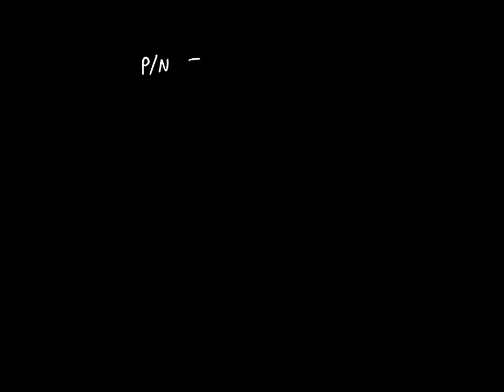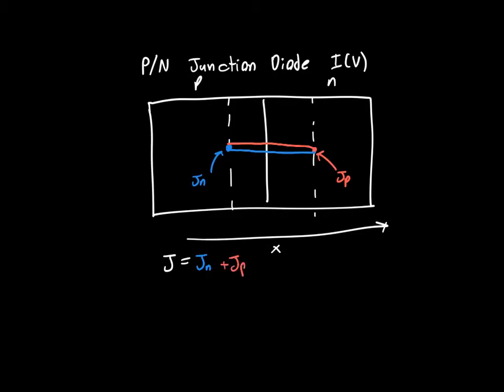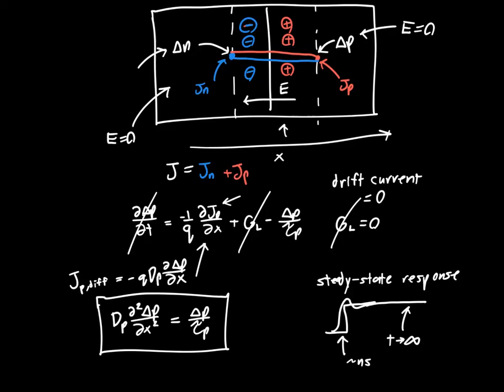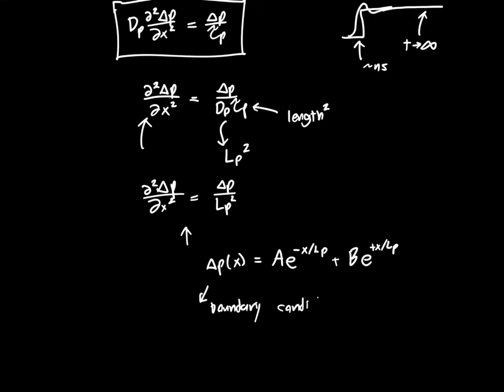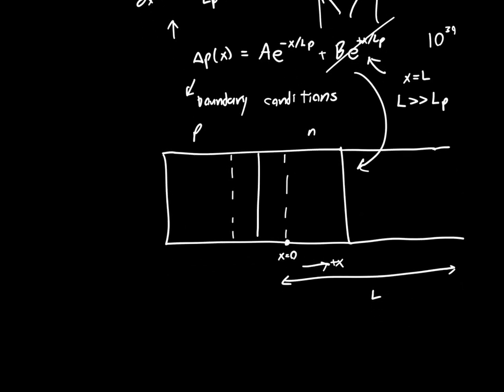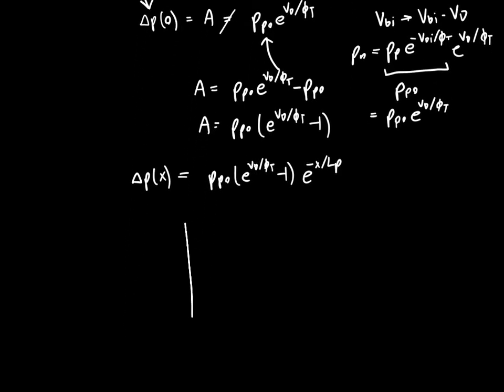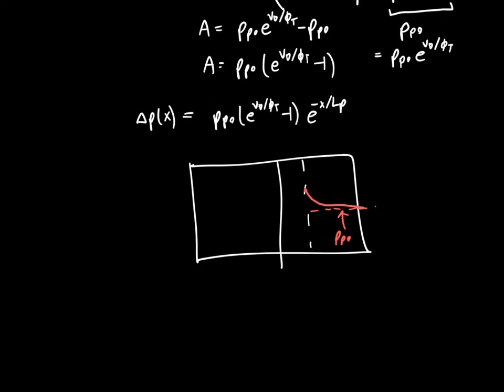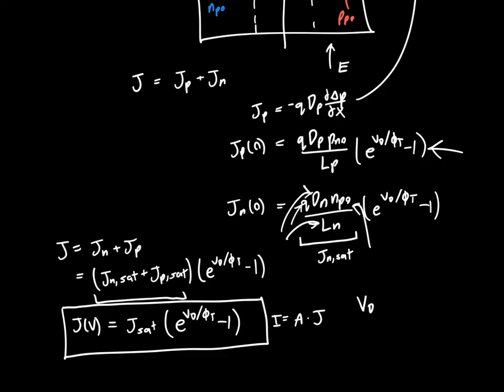PN Junction Diode Forward Bias Current Part 2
In this video I complete the derivation of the I/V characteristics of the P/N junction diode using the continuity equation, which results in the ideal diode equation.